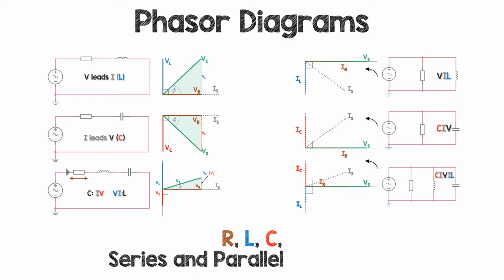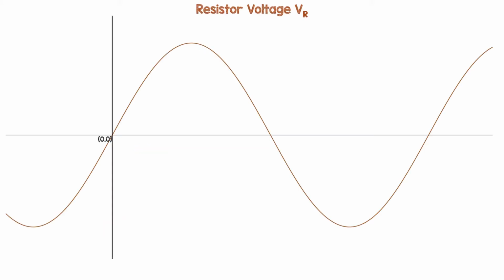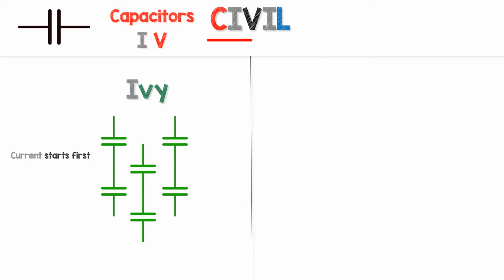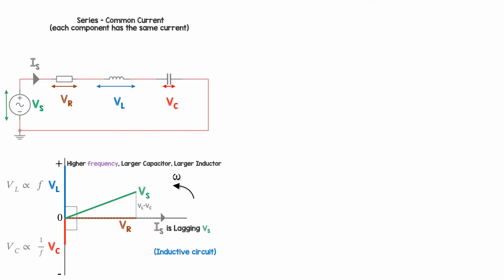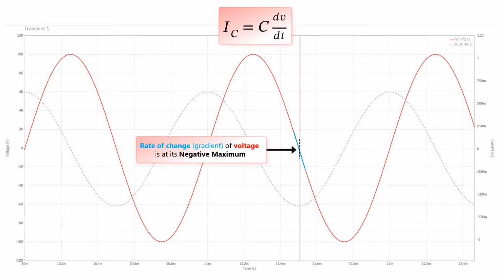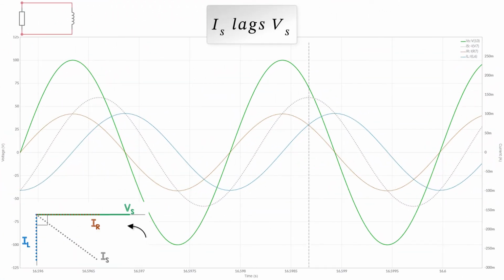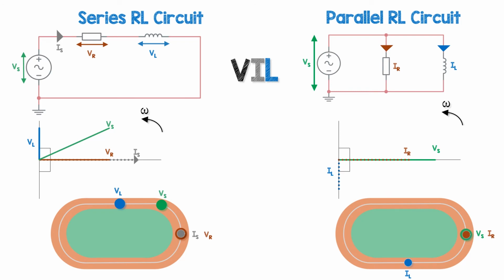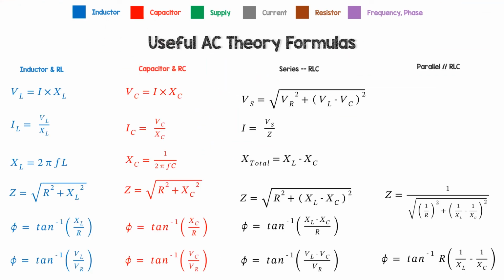Phasor Diagrams Made Easy - Theory, Waveforms & Animations. Orange Peel.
Series RLC (or RL, RC) Desmos Interactive Graph

(Just click ‘Simulate)

(Just click ‘Simulate)

00:00 Phase Vector Basics
00:48 Phase Difference
03:21 Putting Current and Voltage on the Phasor Diagram (Complex Plane)
05:55 Finding the Phase difference between Current and Voltage (Power Factor)
07:27 Desmos Graphs (All Series and Parallel Combinations)
08:34 CIVIL aka “Ivy and The Eye” - Current and Voltage Phase in Capacitors and Inductors
09:31 Current and Voltage vs frequency (Graphs)
10:14 Transient State and Steady State basics
11:13 Series and Parallel RLC Phasors
15:18 WHY does current lead or lag? (Single component Phasors: R, L and C) Waveforms
15:40 Resistor V I Phase Shown
16:14 WHY does V lead I for an Inductor? VIL Phase difference explained
17:06 WHY does I lead V for an Inductor? CIV Phase difference explained
18:06 Series RL Phasor and Waveforms
18:41 Series RC Phasor and Waveforms
19:07 Series RLC Phasor & Waveforms: Inductive, Capacitive and Resonant
20:32 Series RL, RC and RLC Waveforms showing V I Phase vs Frequency

21:54 Parallel RL Phasor and V I Phase Waveforms
22:30 Parallel RC Phasor and V I Phase Waveforms
23:08 Parallel RLC Phasor and Waveforms: Inductive, Capacitive and Resonant

25:10 Race Track Phasor Animations: R, L, C
25:52 RL (Series and Parallel)
26:42 RC (Series and Parallel)
23:33 RLC (Series and Parallel) at Low Frequency
28:51 RLC (Series and Parallel) at High Frequency
29:49 RLC (Series and Parallel) at RESONANT Frequency
30:47 Useful Formulas